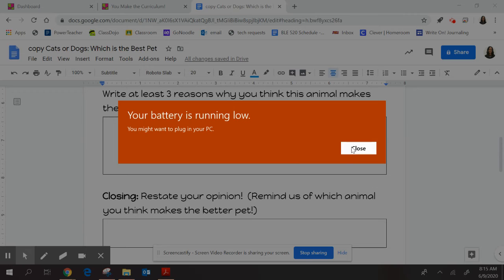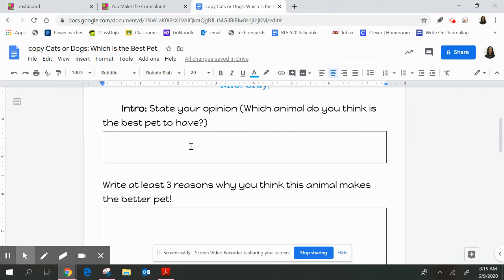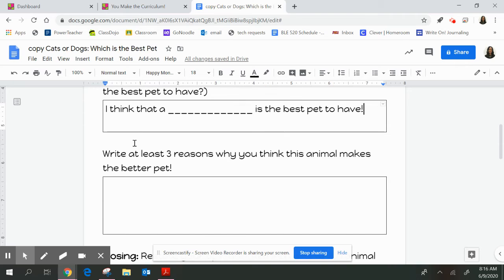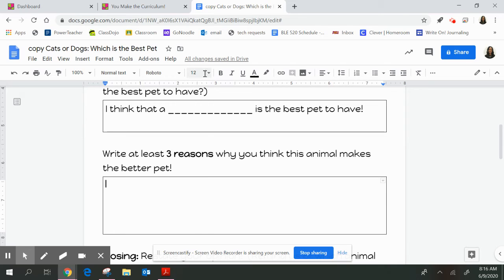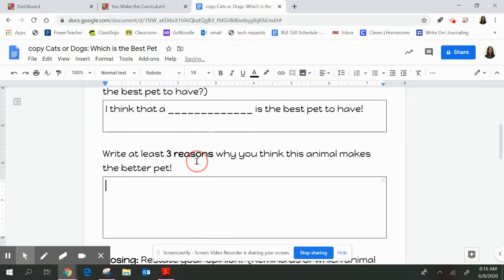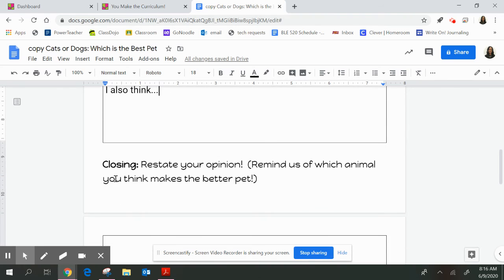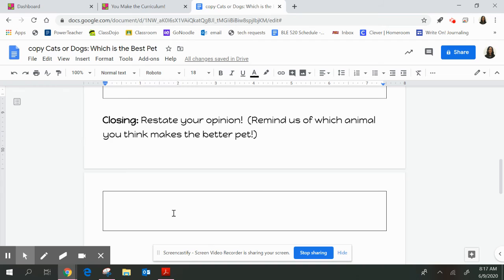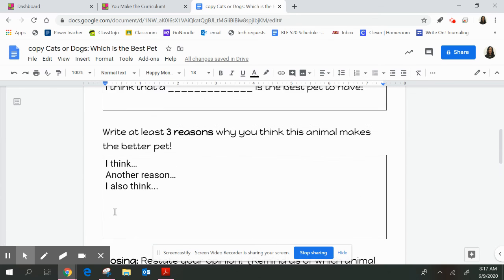Which is the better pet?